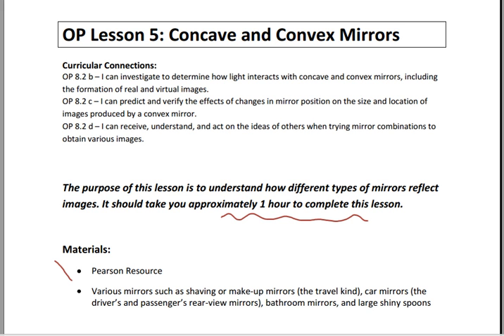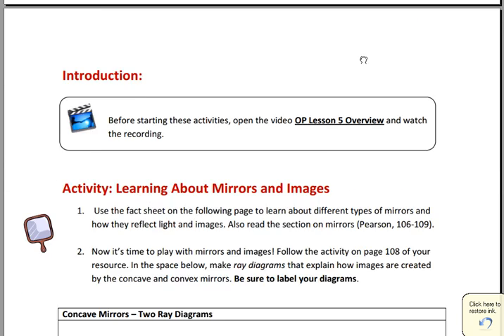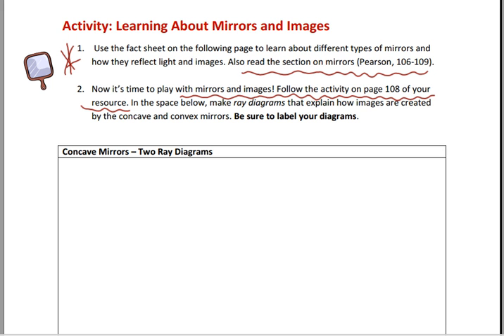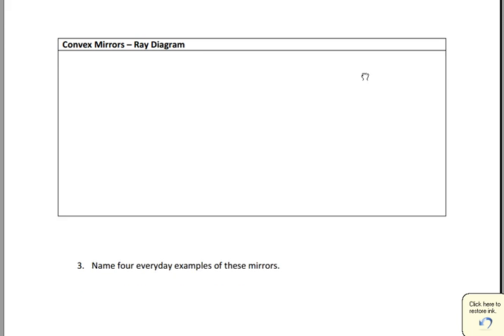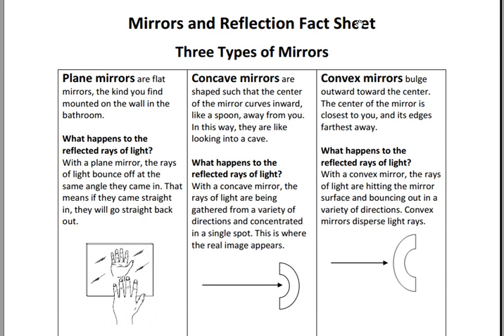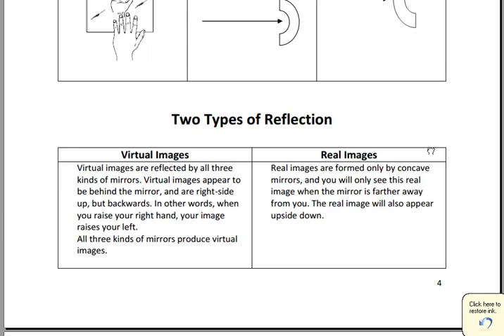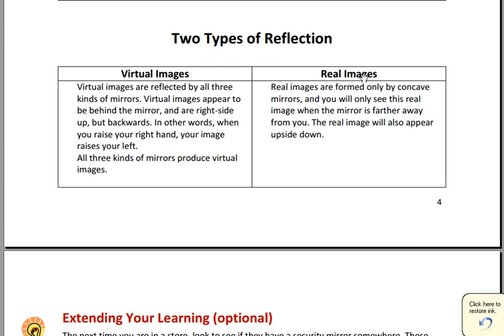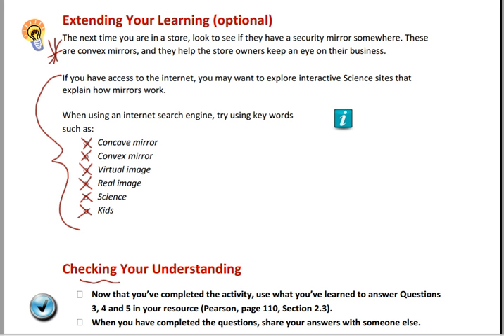SCI 8 OP Lesson 5 Video.avi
Cates SCI 8 OP Lesson 5 Video